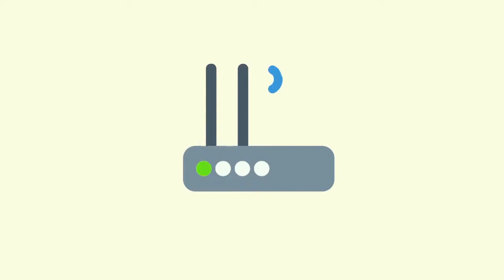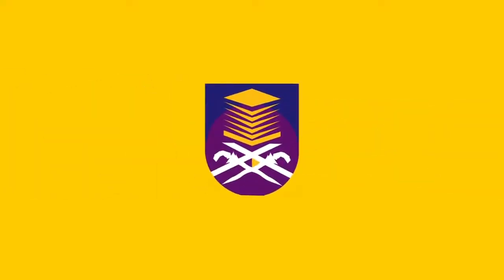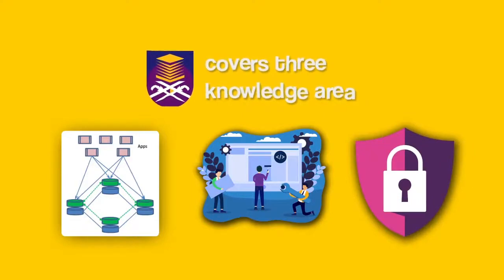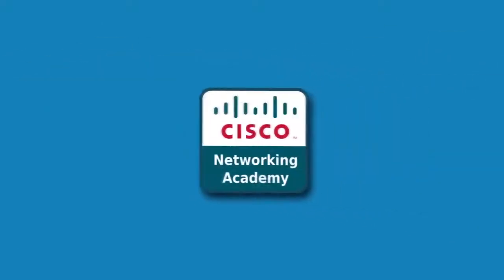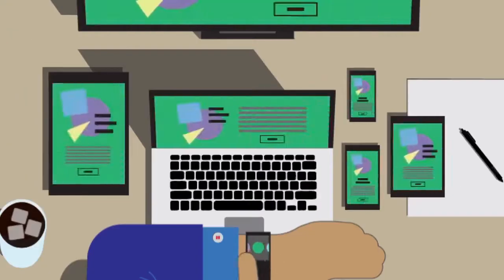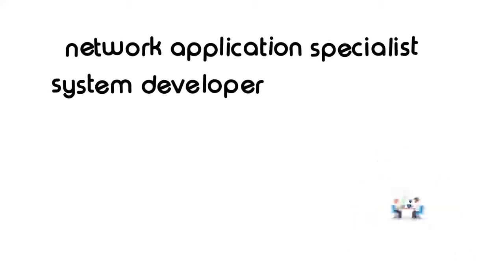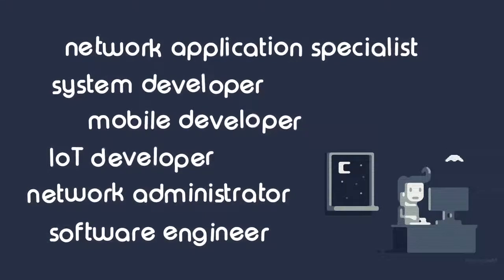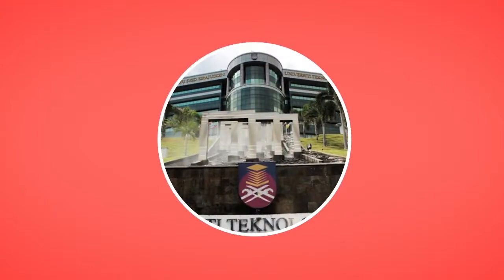WHAT IS NETCENTRIC? - UiTM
1st Place for Bringout Netcentric Video Competition 2021 - ( THE INITIAL VIEWPOINT OF NETCENTRIC )
Tahniah kepada Muhammad Muizzuddin Muskamal kerana telah memenangi tempat pertama dalam pertandingan ' Bringout Netcentric Video Competition 2021' !

Objektif
1. Khususnya untuk semua pelajar Pengkomputeran Netsentrik dalam menerangkan apakah Pengkomputeran Netsentrik mengikut kreativiti peserta tersebut dalam bentuk video.
2. Mempromosikan kursus Pengkomputeran Netsentrik kepada
seluruh pelajar UiTM dan pelajar lepasan diploma yang ingin
melanjutkan pelajaran mereka ke peringkat sarjana dan juga
masyarakat sekeliling.
3. Pelajar pengkomputeran netsentrik dapat meningkatkan kreativiti dan kemahiran mereka dalam multimedia bukan hanya dalam skop bidang pengkomputeran netsentrik sahaja.